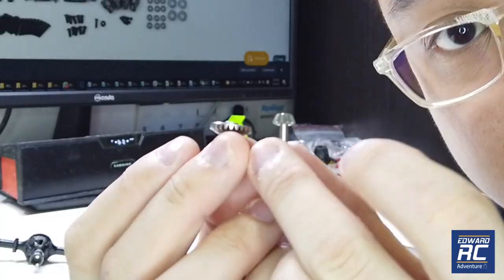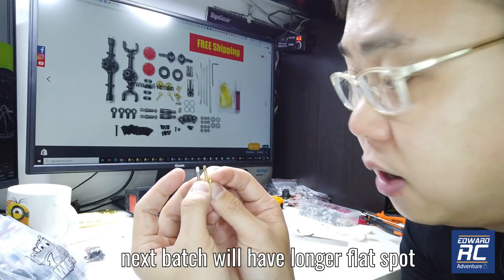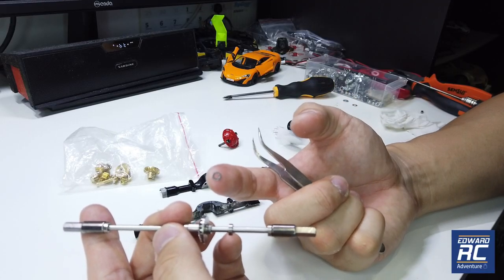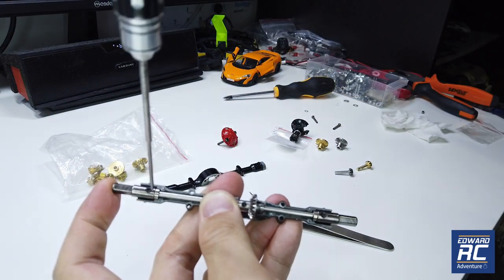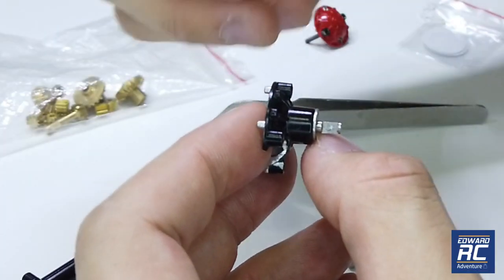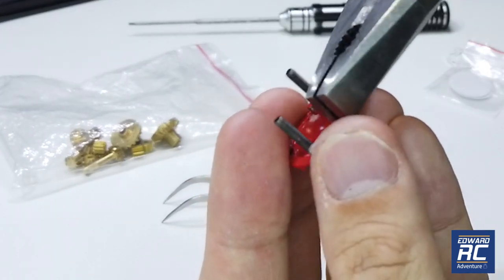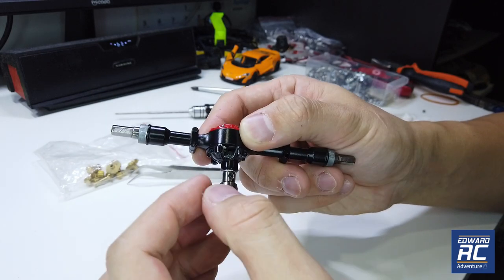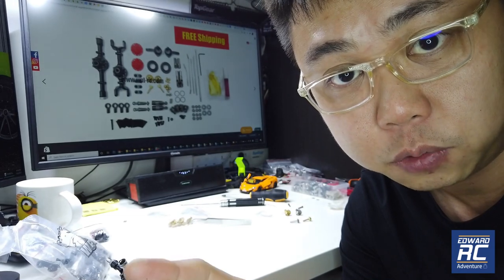WPL RC Metal Axle Steel Gears Binding Solution - CRITICAL UPDATE!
Update as at 19th March 2022 - Steel version will be phased out as it can't be made to our standard, Brass will be remained for now which I prefer as it's easier to break in.